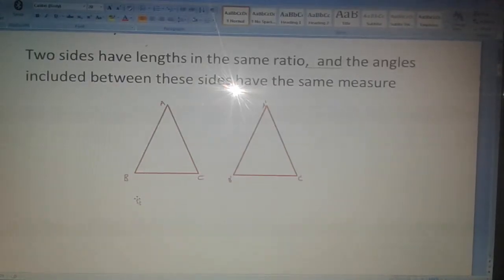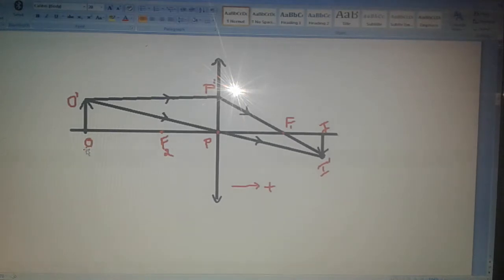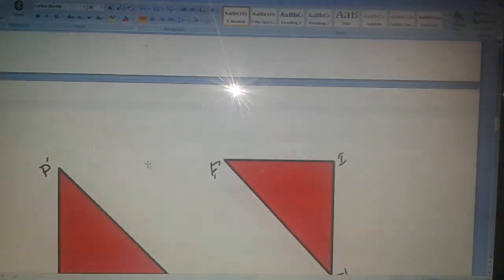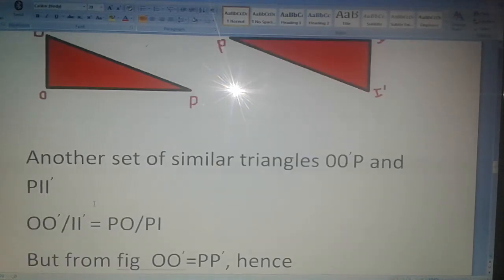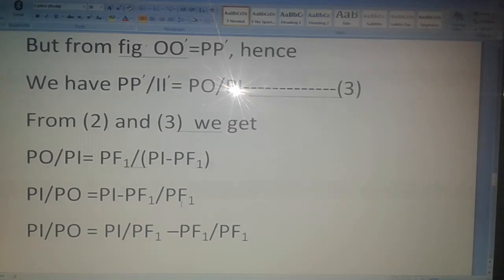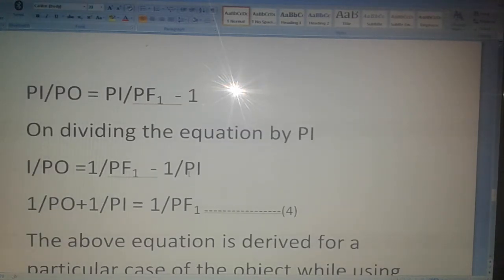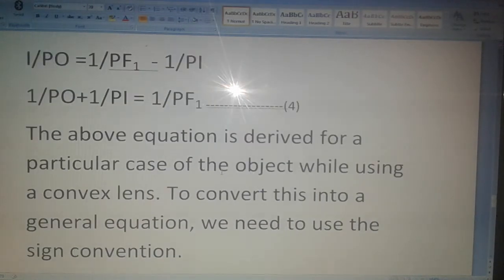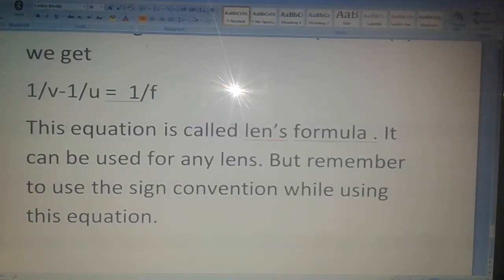LENS FORMULA for 10th AP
Derivation of lens formula